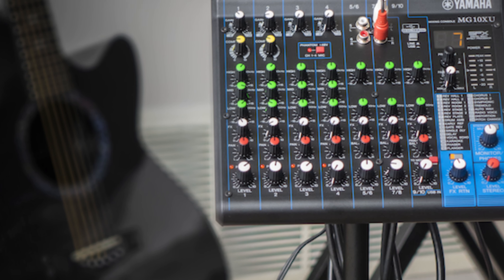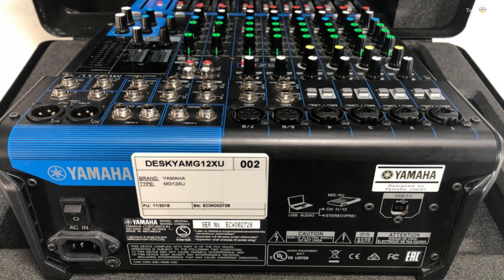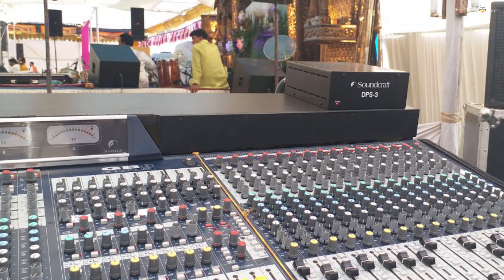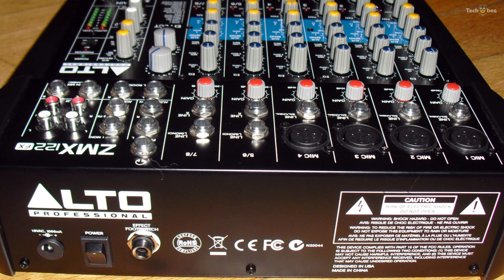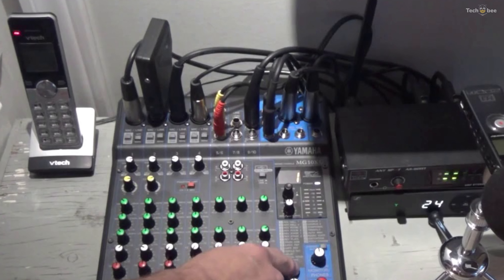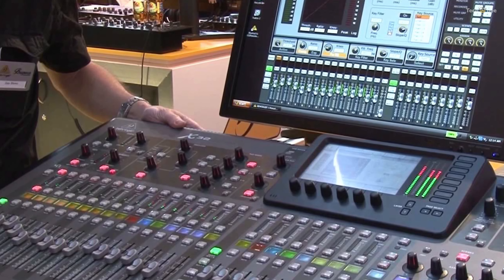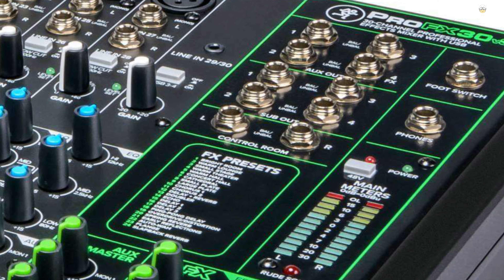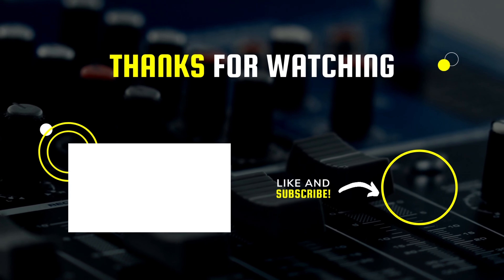Best Audio Mixer 2021 - Choose the Right One for Your Needs!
Top 6: Best Audio Mixer 2021

➤Yamaha MG12XU
➤Soundcraft GB8
➤Alto Professional ZMX122FX
➤Yamaha MG10XU
➤Behringer X32
➤Mackie ProFXv3

Today, we have listed the top 6 Audio Mixer in 2021 in the market.
Oh, and btw, links are in the description below if you are in a hurry. Let's get started.

Yamaha MG12XU

The Yamaha MG12XU professional music console is simply one of the excellent audio mixers in the market.  The flexible designs of the mixing console also make it the perfect device regardless of whether you are performing live or simply recording in a music studio. The Yamaha MG12XU is also a tremendous 12-channel mixer and also comprises six mono XLR, a total of three inputs of stereo line, and hybrid inputs measuring a quarter of an inch.

Soundcraft GB8

The new GB8-40 Audio Mixing Console Soundcraft 8 bus gives you flexibility and precision for front-of-house or monitor mixing. The GB8-40 audio mixing console is packed with the necessary features to create a unique live sound mix. For added flexibility, the AUX masters can be redirected to the group faders with the push of a button, allowing the GB8 to be used as a monitor board.

Alto Professional ZMX122FX

The  Alto Professional ZEPHYR ZMX122FX  is a compact, 8-channel audio mixer with 256 built-in digital effects. It features inputs for both microphones and line-level signals such as drum machines and keyboards. Four of the channels feature balanced 1/4 TRS inputs, as well as gold-plated XLR jacks and microphone preamps, and two balanced 1/4. TRS stereo line-level channels are also provided. All six of these channels feature 3-band EQ, Pan, and Level knobs, as well as two Aux Sends.

Yamaha MG10XU

If you are a 4-6 piece band, and you want to mic up drums, you will probably want to look at a ten-channel option that allows for a bit of wiggle room. The Yamaha MG10XU is precisely that, making for a good-quality, affordable option. It's lightweight, with sensible dimensions for traveling to gigs. It has a range of input options, making it pretty versatile, and harbors a decent range of built-in effects to help tailor your sound the way you want it.

Behringer X32

The BEHRINGER X32 has changed the game by completely rethinking what is possible by a digital mixer.  Advanced engineering and meticulous design deliver stellar sonic performance at a highly affordable price – changing the game entirely. The main CPU of the X32 Compact uses 40-bit floating-point DSP technology. This provides a virtually unlimited dynamic range with no internal overload.

Mackie ProFXv3

Looking for a mixer that makes your life easier when you’re gigging? The Mackie ProFX10v3 10-channel USB mixer can do that and much more. The ProFX10v3 provides you with great sound and features found in larger mixers while remaining portable. This mixer is equipped with four of Mackie’s Onyx preamps that provide top-notch sound for your keyboard, mics, and guitars.